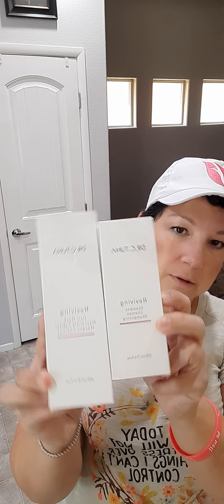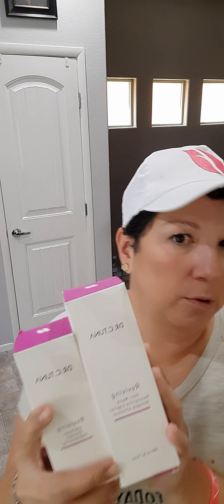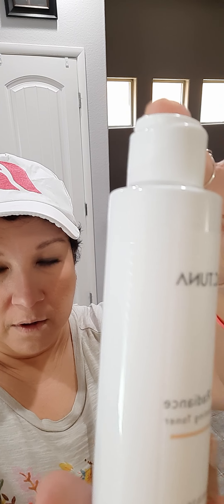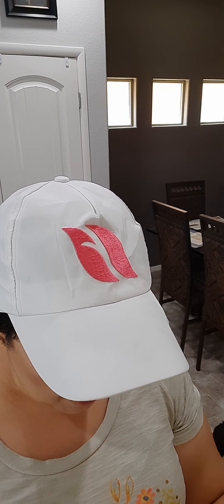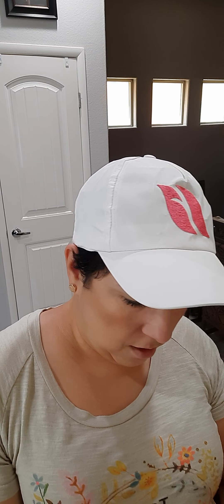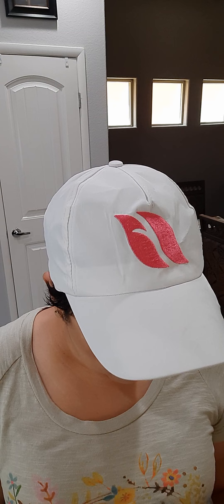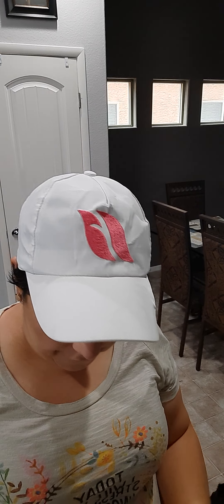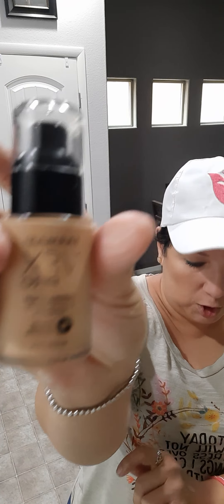Unboxing Farmasi with me here is my webstore.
Revive Hair care Shampoo and Mask
Lumi Radiance series Toner and Serum
VFX foundation in Medium Beige
Calenduela Balsam
3D Effects Mascara
Complimentary Peter barkng in the background😉